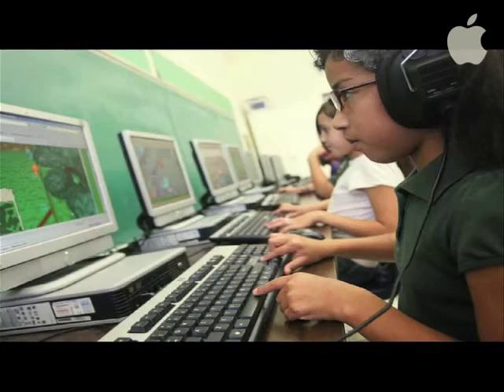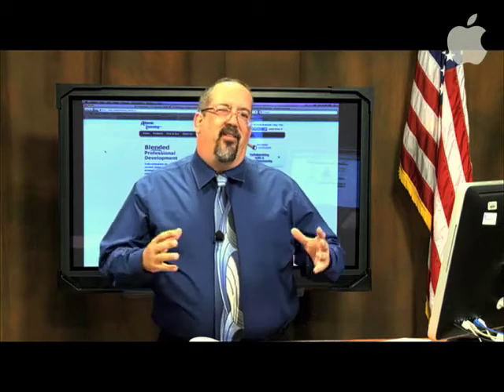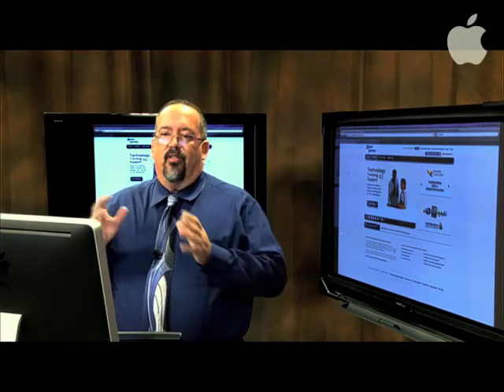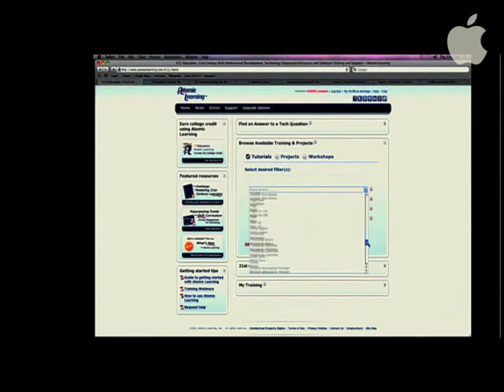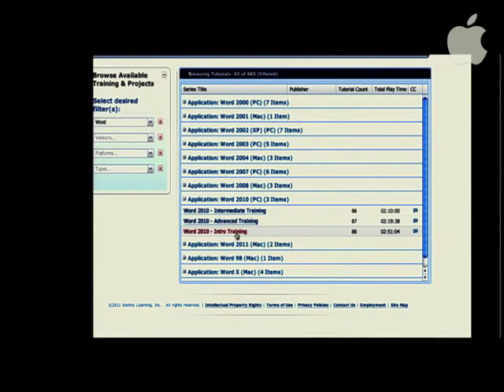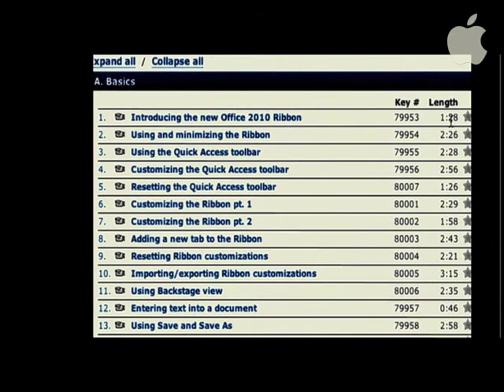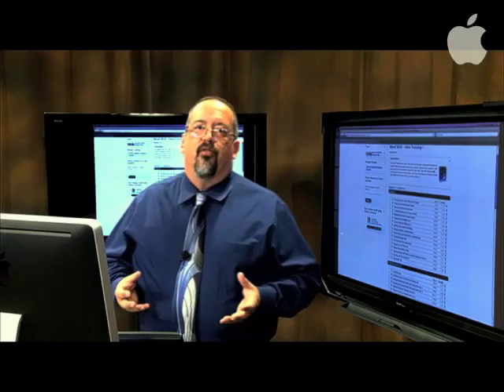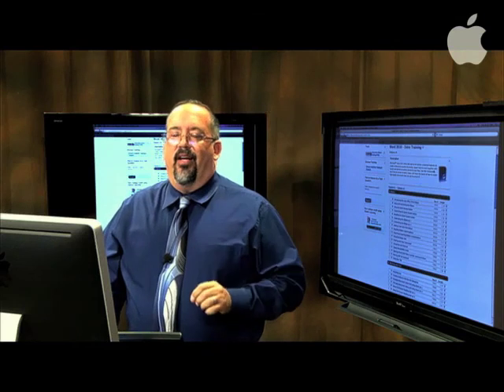Getting the Word Out about Atomic Learning at El Paso ISD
Tim Holt from El Paso ISD shares information on how Atomic Learning can be leveraged for tech training and tech integration in their school district.